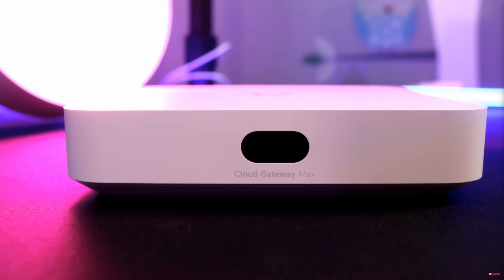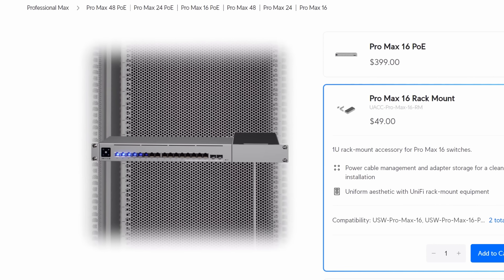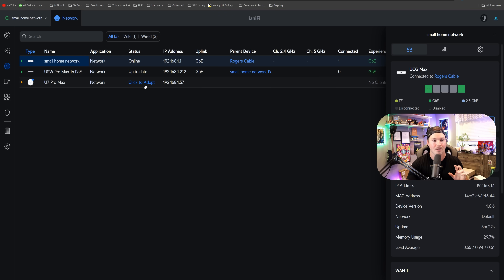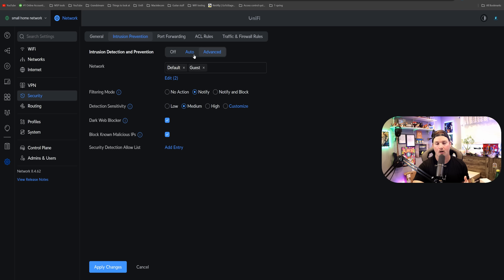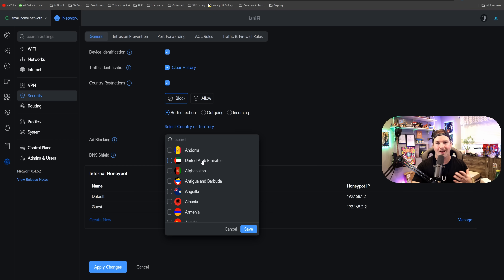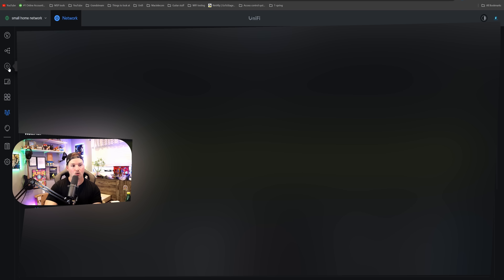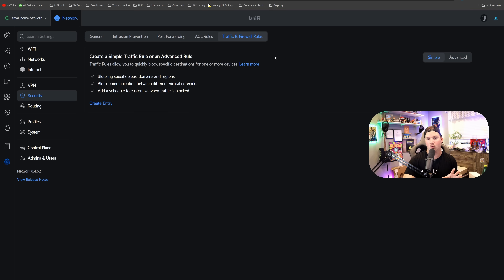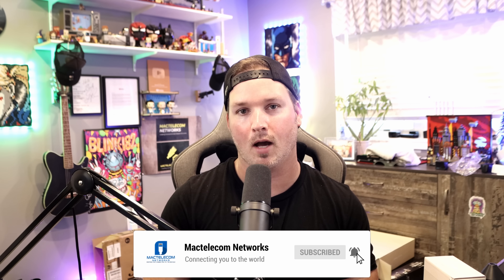Unifi Perfect small Home network devices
▶Canadian Amazon Store front:

▶USA Amazon store front:

0:00 Intro
0:16 What gear I like
2:05 Network settings
4:45 USW Pro Max 16 PoE features
5:28 U7 Pro Max features
7:27 Final thoughts